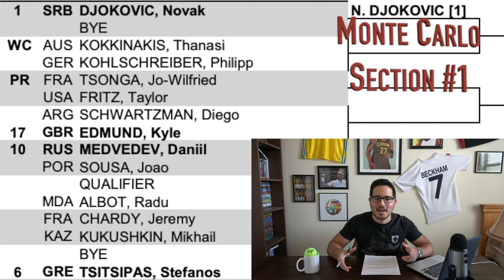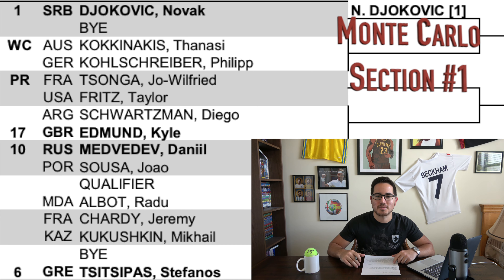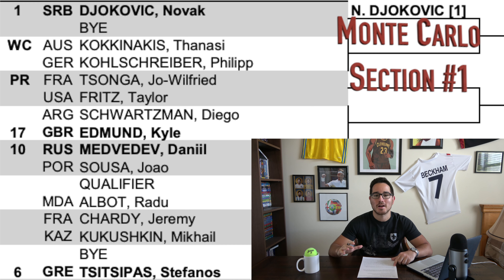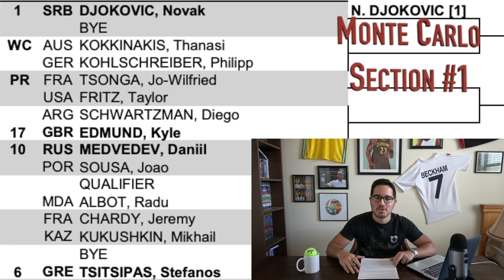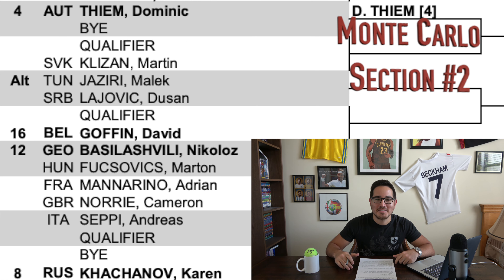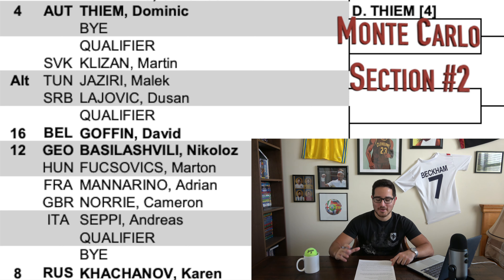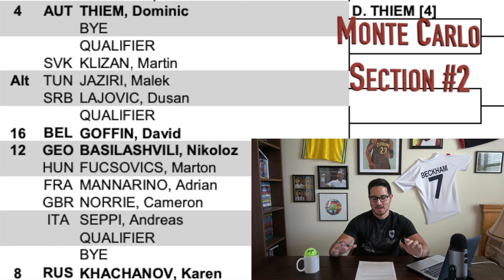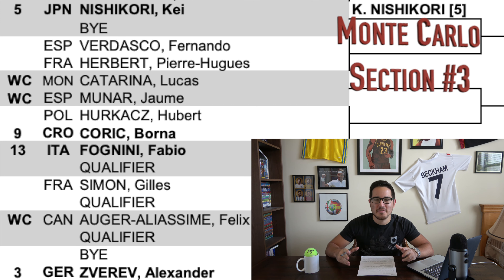2019 Monte Carlo Masters Preview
Full Preview and Draw Analysis of the 2019 Monte Carlo Masters 1000 Event from April 14-21